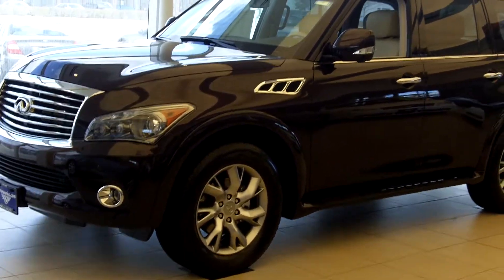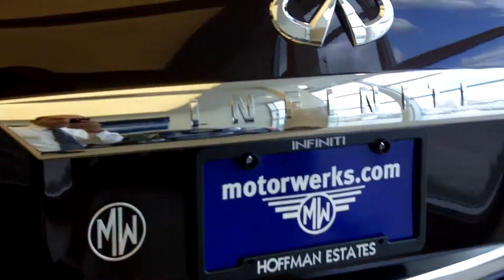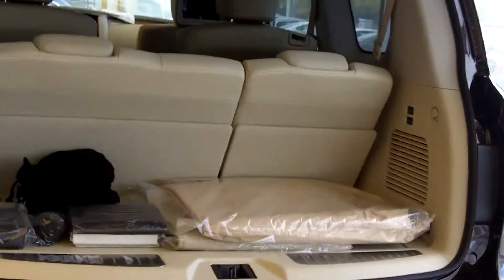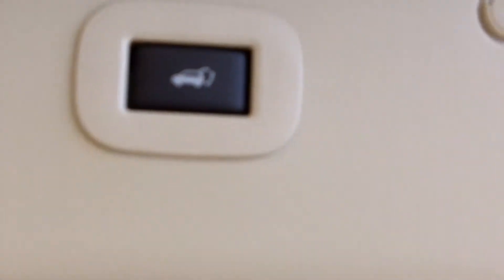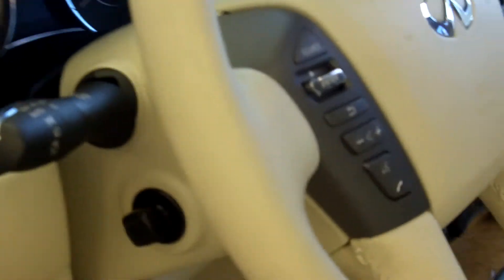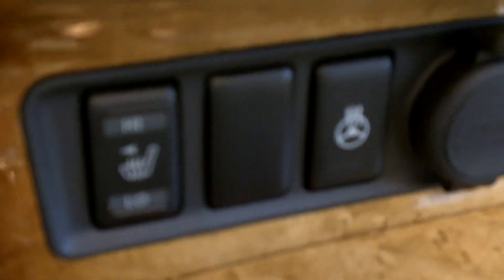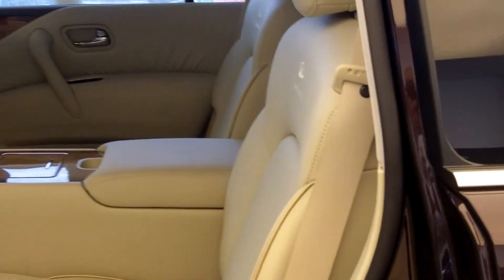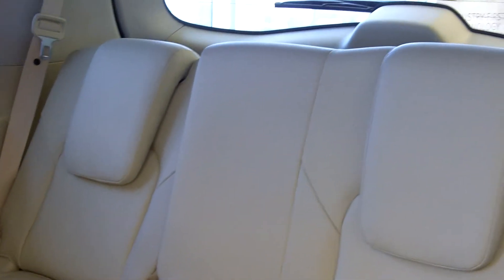2011 Dark Current QX56